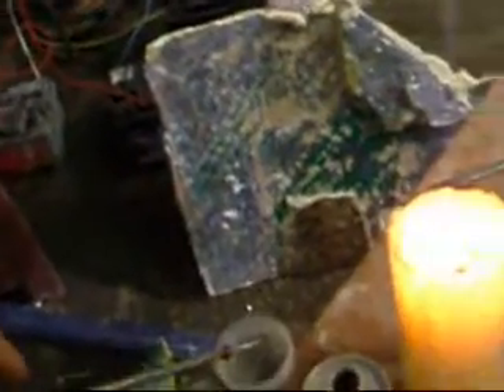HHO micro torch 3 (24V)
2 cells 5-5+ and 5-4+ in series running at 20V at about 20amps 2 bubbler's feeding into one bubbler.
good pressure but still not enough! :(
running on rain water with bicarb.